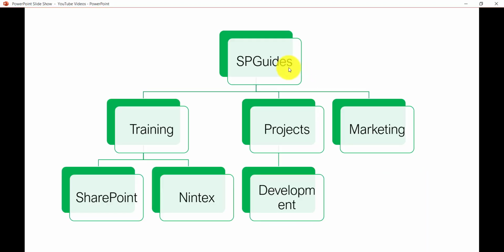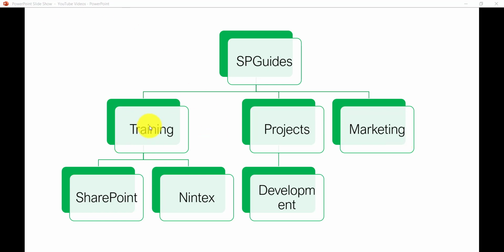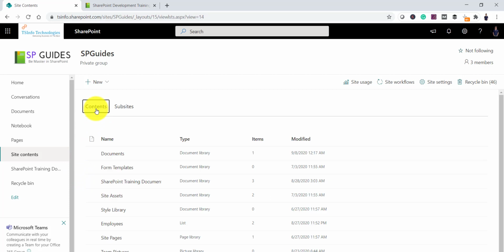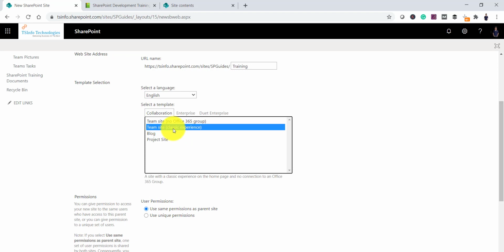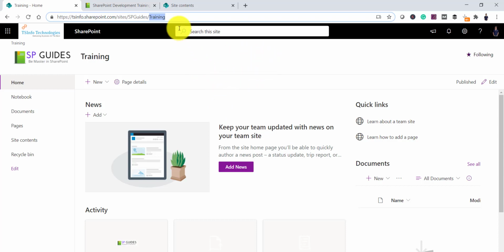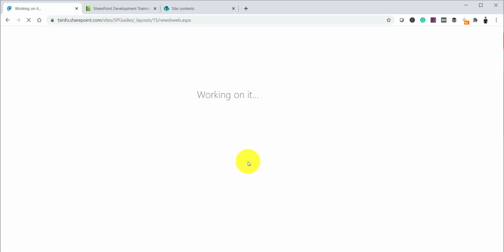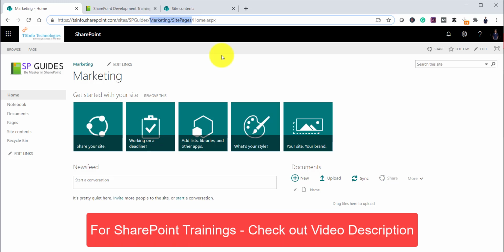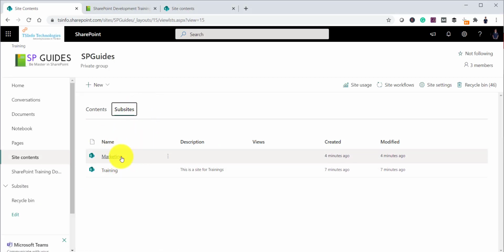Create a Subsite in SharePoint Online Modern Experience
In this video, I'll show you how to create a subsite in SharePoint Online modern experience. You'll see how to create the subsite with unique permissions and how to delete a SharePoint subsite when you no longer need it.

In this video:
✅ Create a subsite in a modern SharePoint site
✅ Set unique permissions on the subsite
✅ Delete a SharePoint subsite